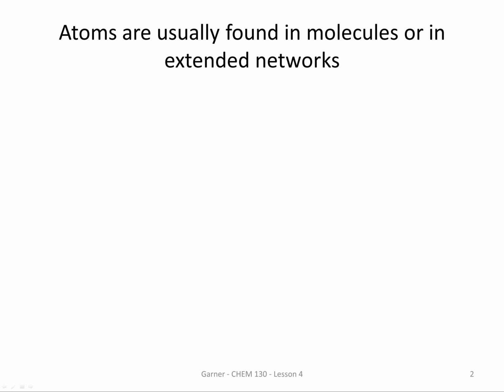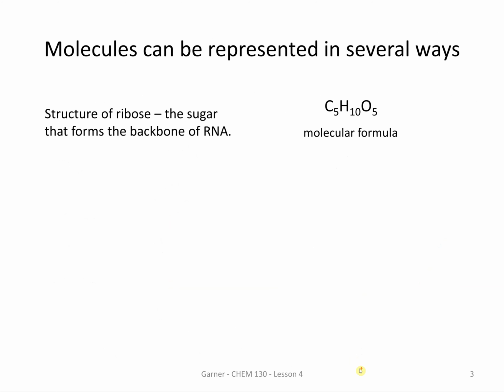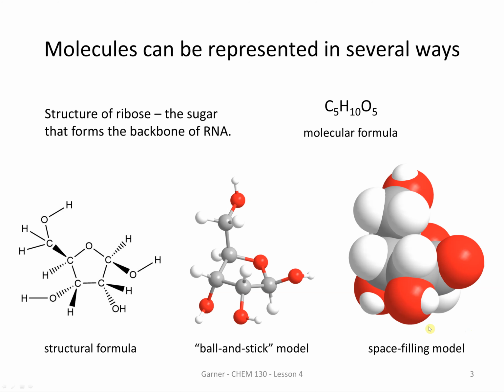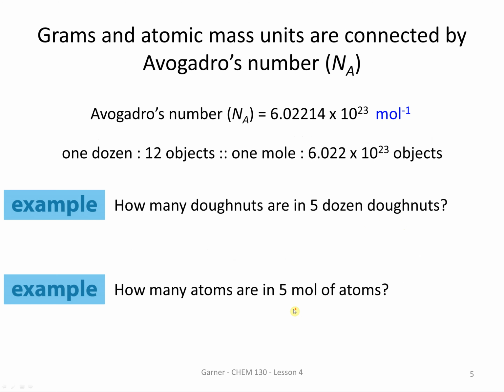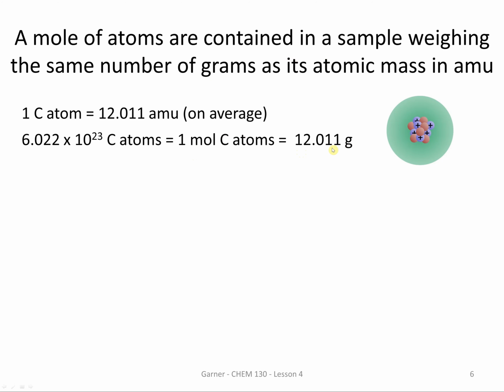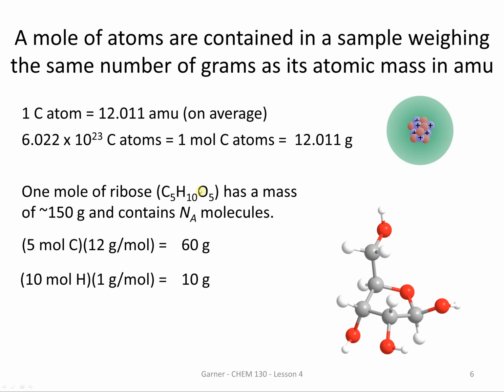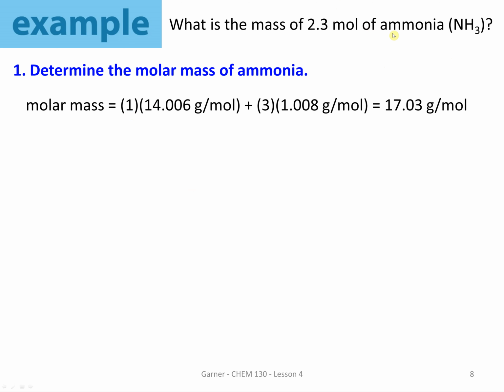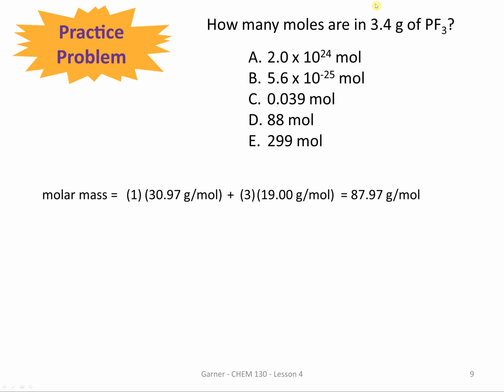CHEM 130 L4-1: Moles and Molar Mass